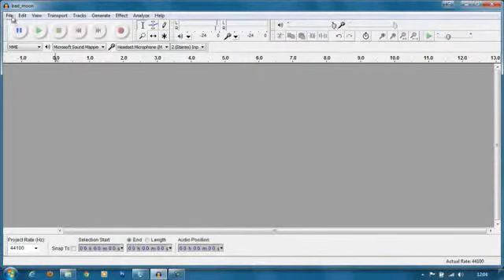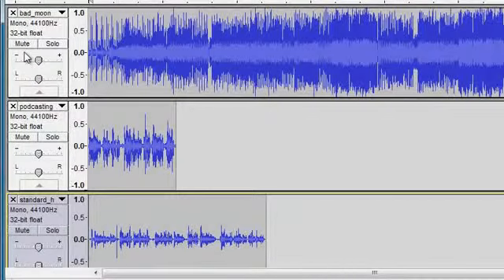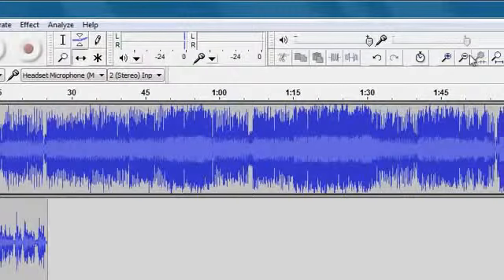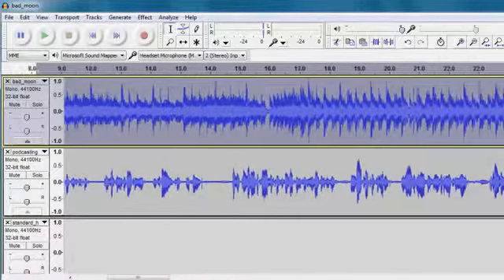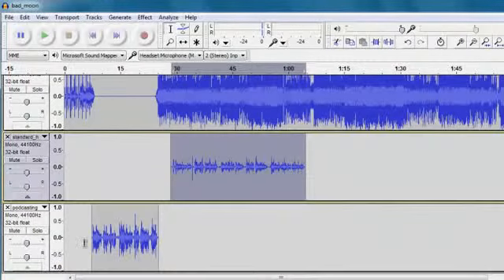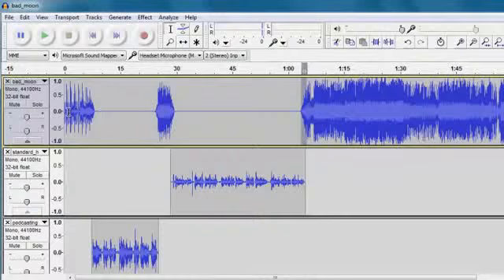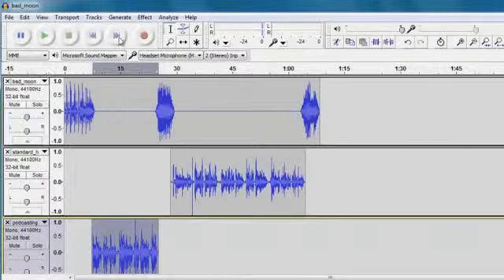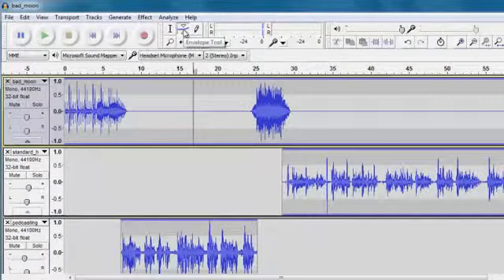Getting started with Audacity: Mixing multiple tracks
This short video illustrates how to import multiple audio tracks, arrange them in a sequence, fade tracks up and down, mix the levels and and produce a new audio track.